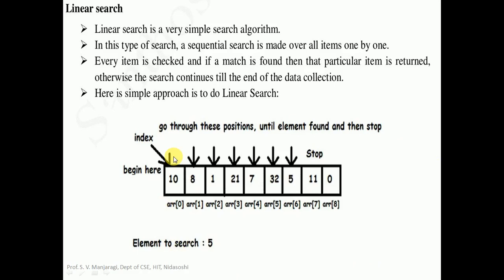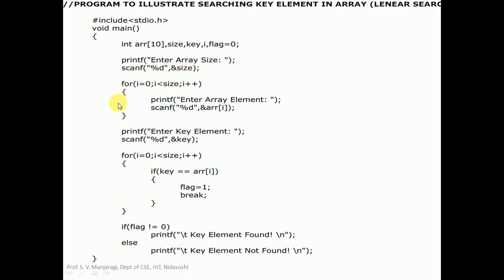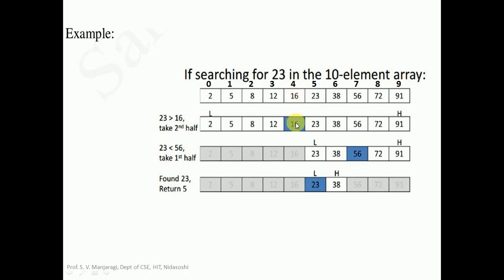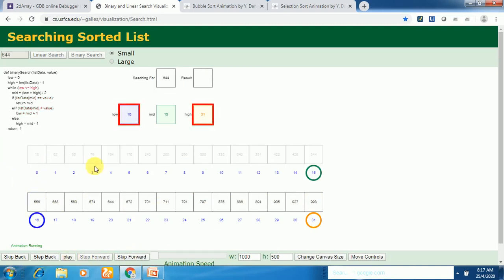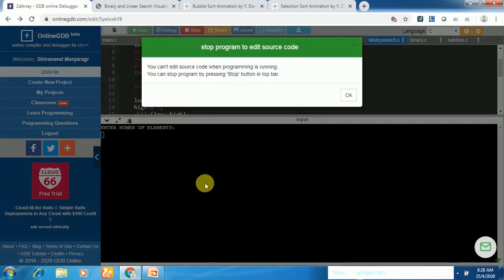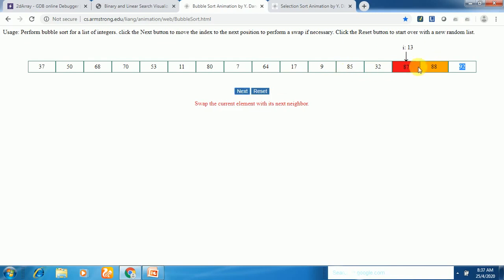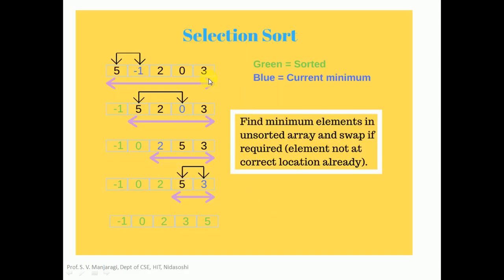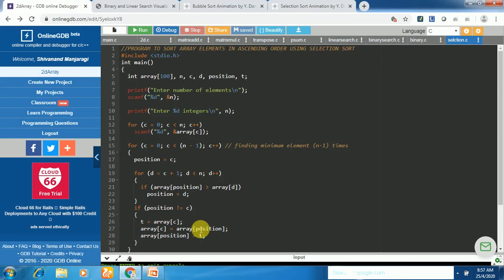C Prog. for Problem Solving-18CPS23-Sorting and Searching- Prof. S. V. Manjaragi, HIT, Nidasoshi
Subject: C Programming for Problem Solving (18CPS23)
Topic: Soaring and Searching
Video Lecture by: